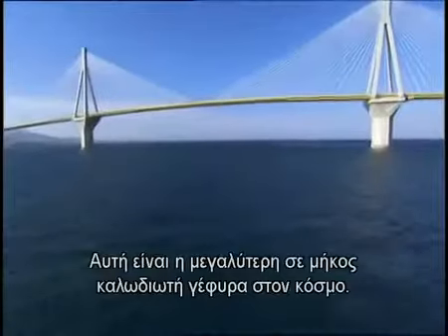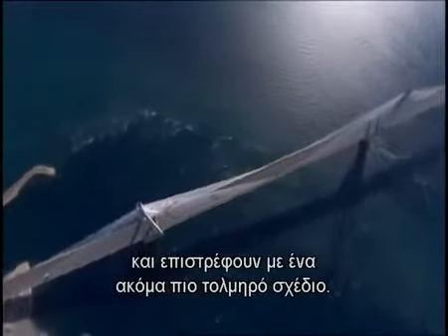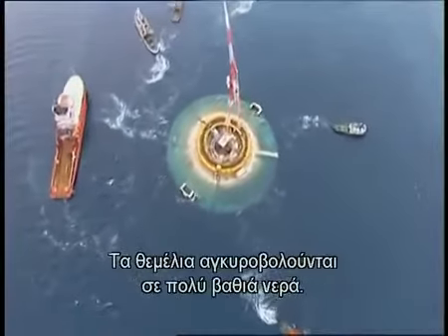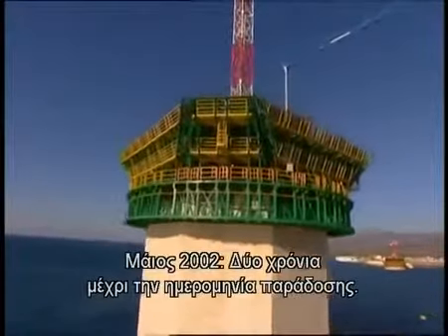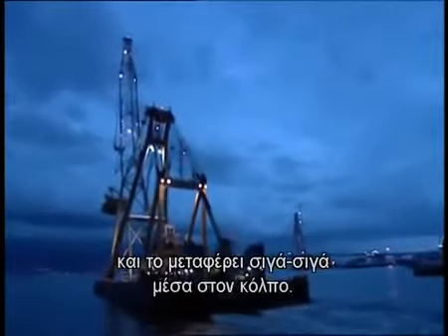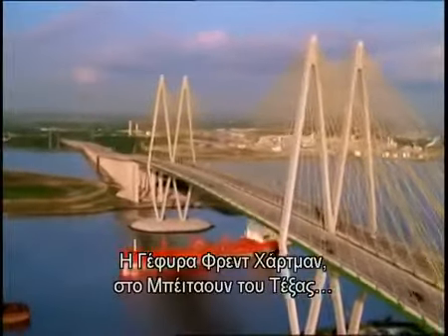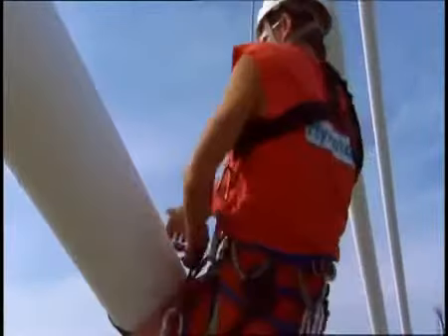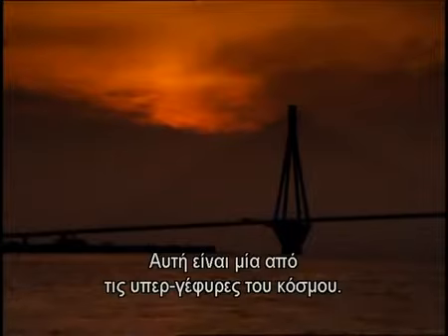Γέφυρα Ρίου Αντίρριου National Geographic Rio Antirio Bridge